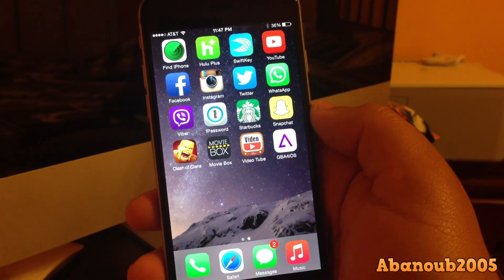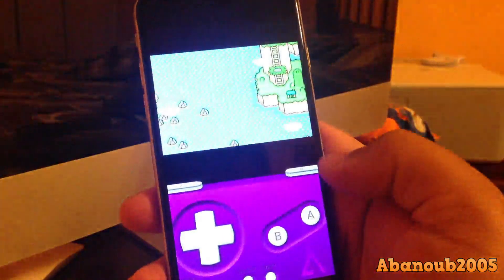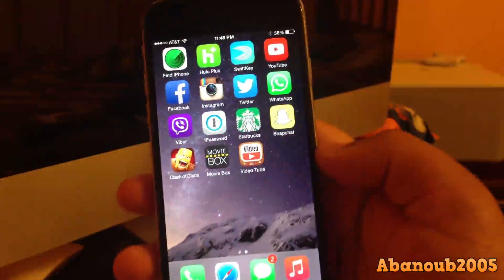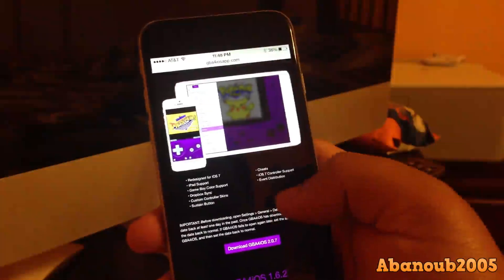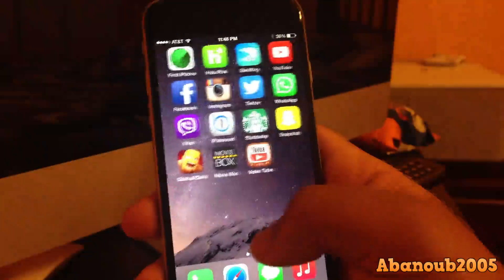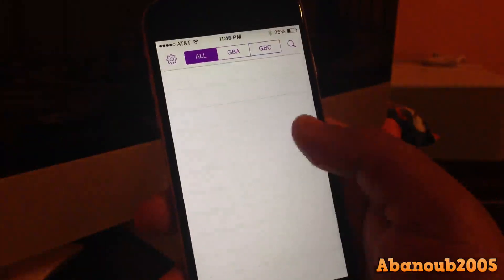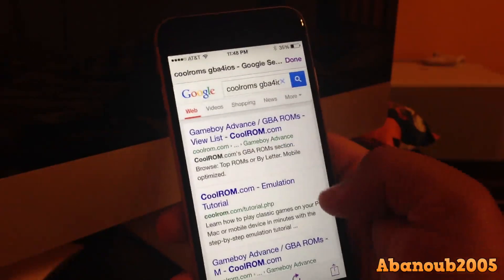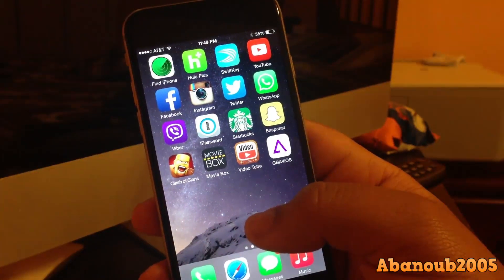HOW TO: Install an GBA Emulator on iOS 8. No Jailbreak Required!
Method How To Install GBA Emulator On iPhone 6 and 6 Plus Beta, WITHOUT Jailbreak! Play your favorite classics like Pokemon, Mario & Zelda Within Minutes!